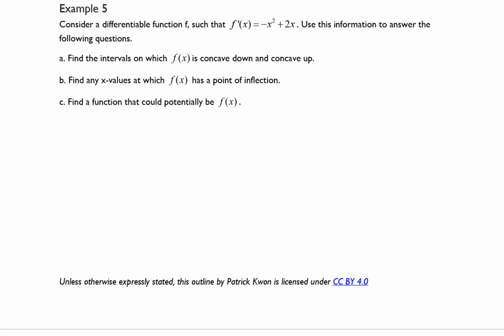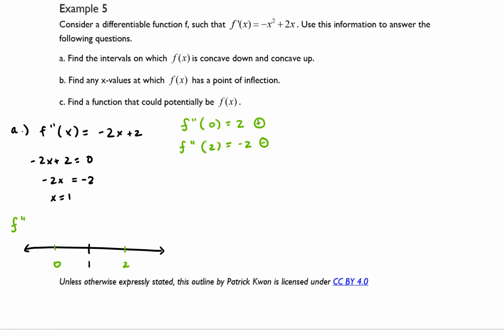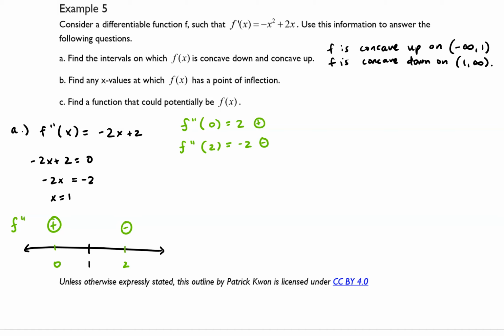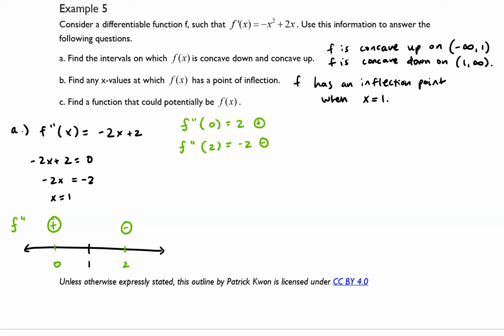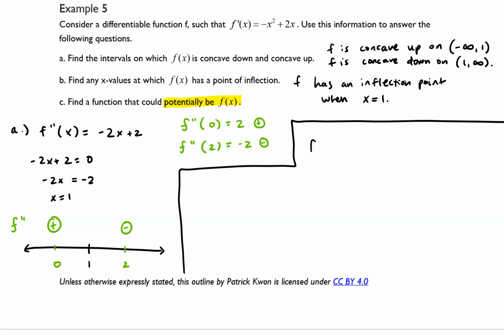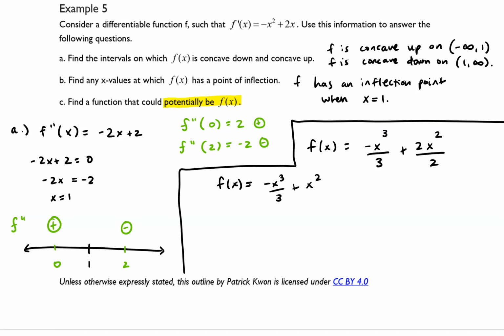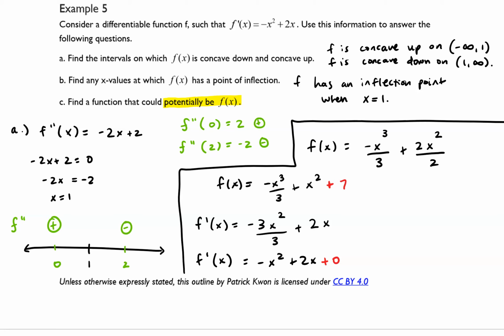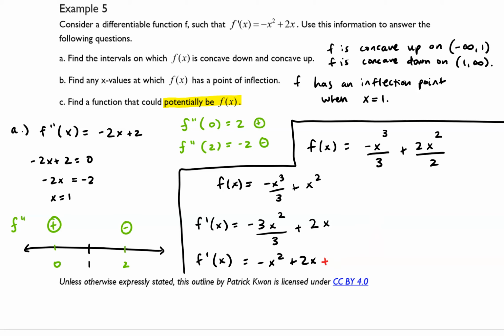Concavity and Points of Inflection Part 4